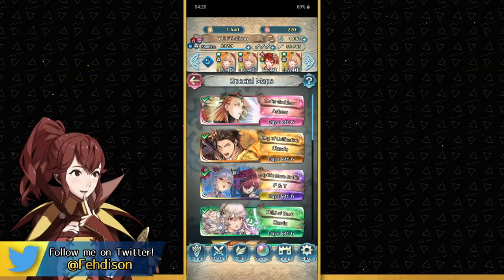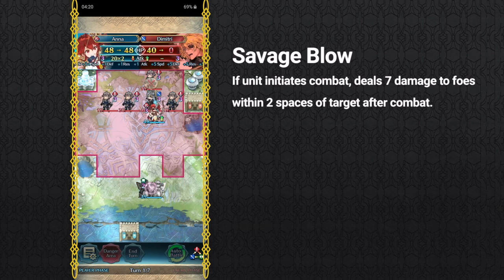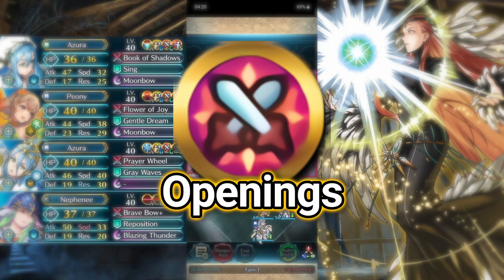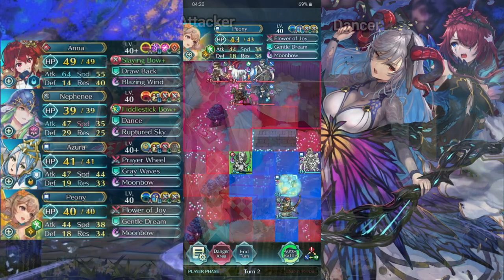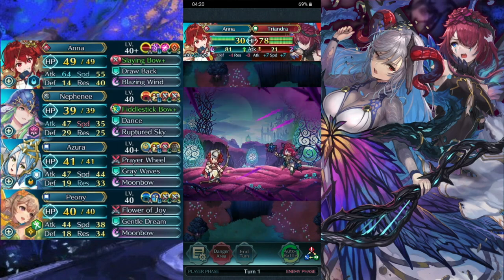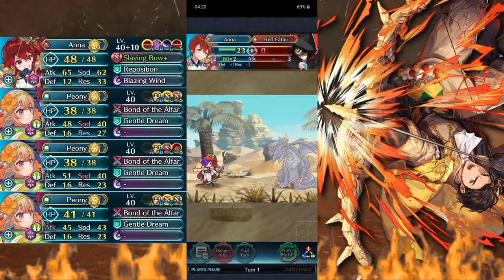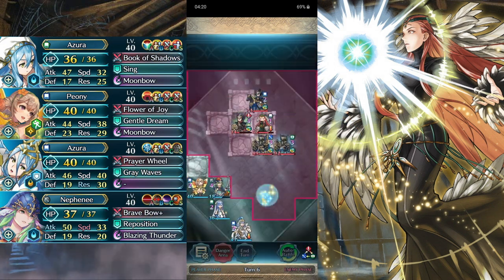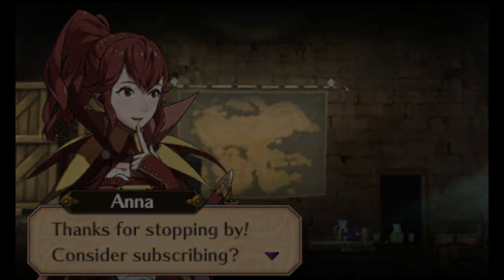EASY Abyssals Clear! - Top 5 Underrated Skills in FEH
This is the first video where I tried to sort of analyze stuff, hopefully, you guys like this sort of content? lemme know in the comment section below!

0:00 Intro
0:36 Number 5!
1:21 Number 4!
2:16 Number 3!
3:07 Number 2!
3:36 Number 1!
Thank you to @MRPNGRNG for providing his layout for haha savage blow! go check him out for amazing showcase videos!!